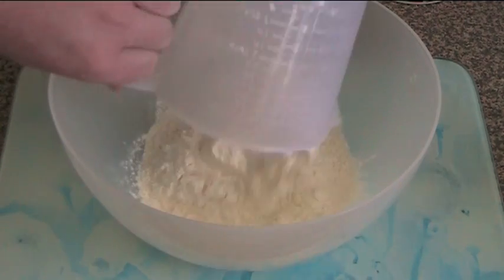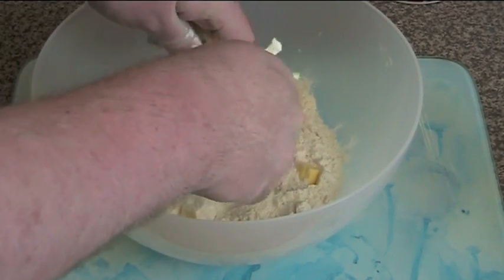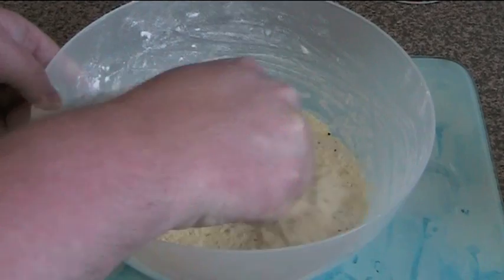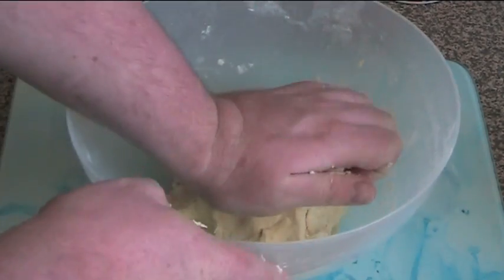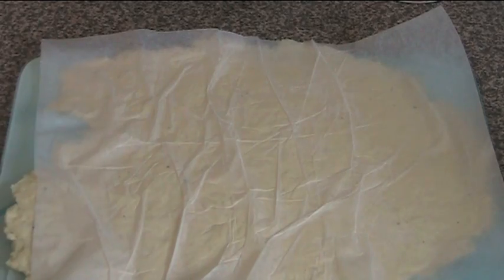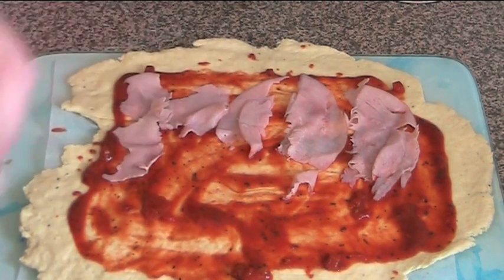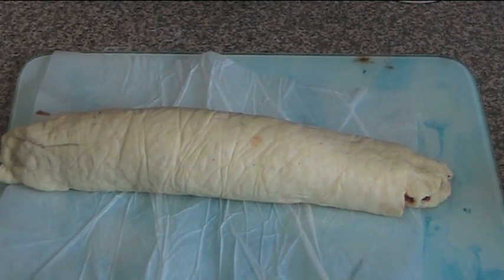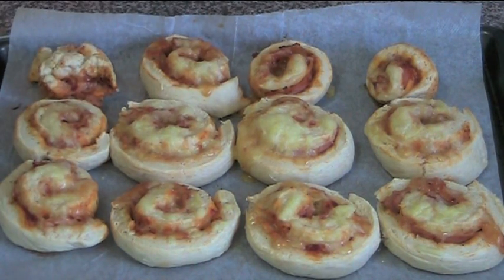Cheesy Pizza Scrolls | One Pot Chef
Cheesy Pizza Scrolls are a fantastic baked treat. Easy enough to get the kids in the kitchen, but versatile enough to be adapted to suit all tastes. Try a Cheese and Vegemite Scroll, Spinach and Feta Scroll or use your favorite fillings! Give it a go :)

INGREDIENTS IN THIS DISH:

2 1/4 Cups of Self Raising Flour
60g Cold Butter (Chopped)
Salt and Pepper (to season)
2/3 Cup of Milk (plus extra if needed)
1-2 Cups of Grated Cheese (Tasty / Cheddar works best)
150g Shredded Shaved Ham
1/2 Cup of Tomato Pasta Sauce